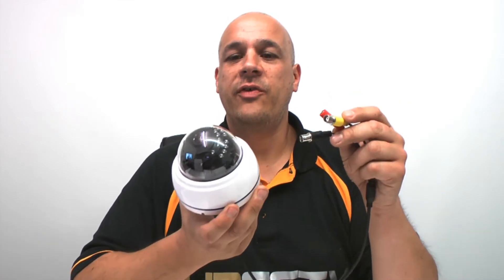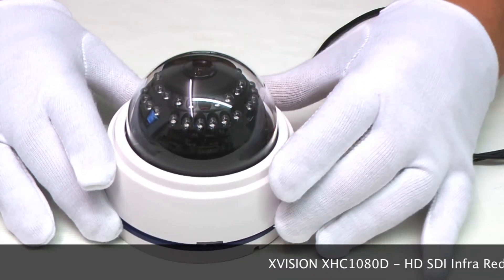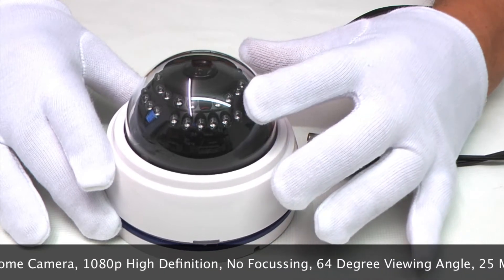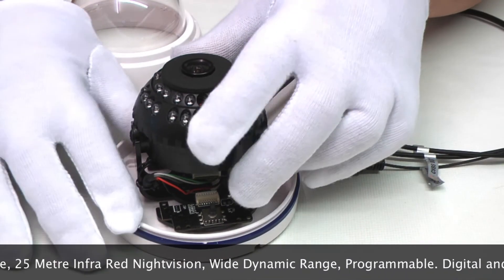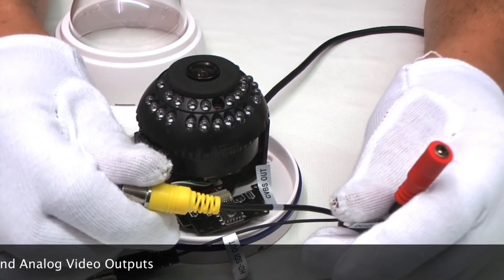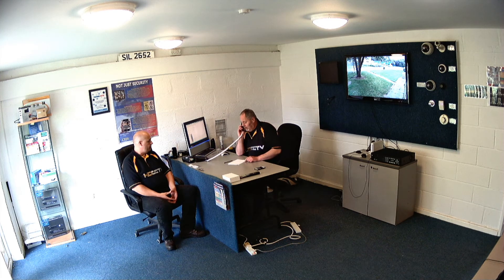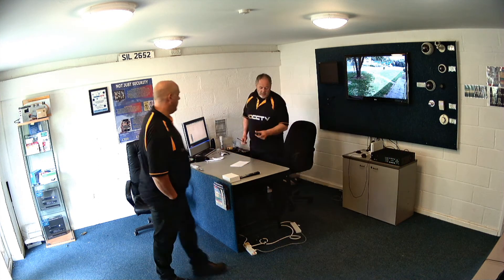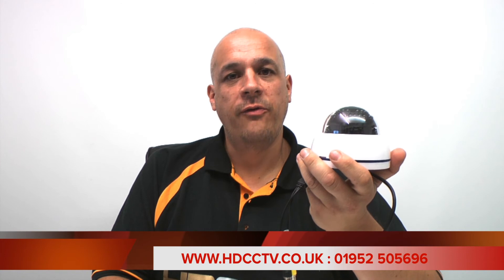XHC1080D 2 Megapixel High Definition HDSDI CCTV Camera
hdcctv.co.uk presents XVISION XHC1080D

Showing features, specifications and recorded footage from the camera